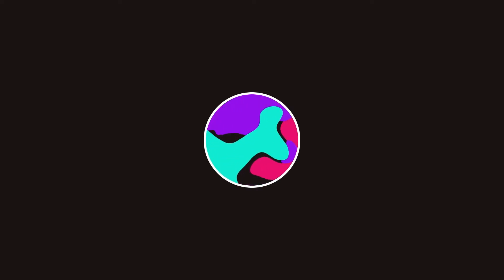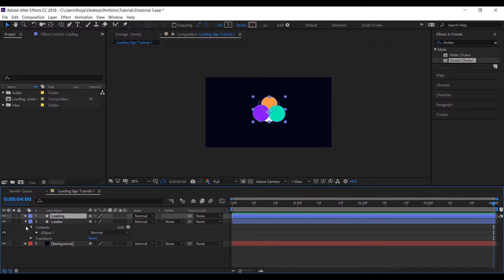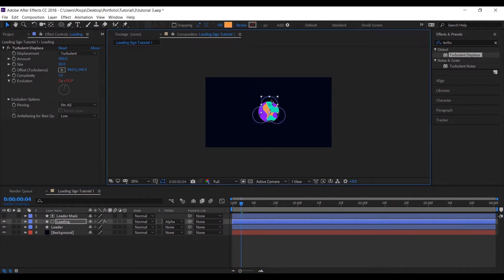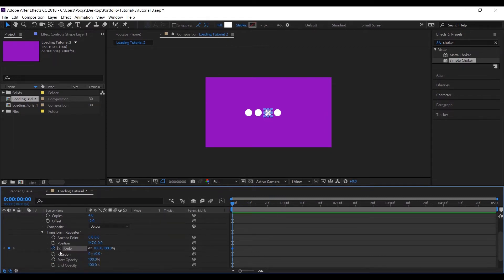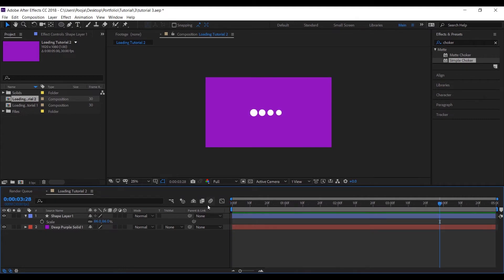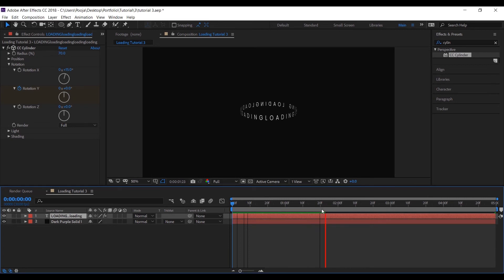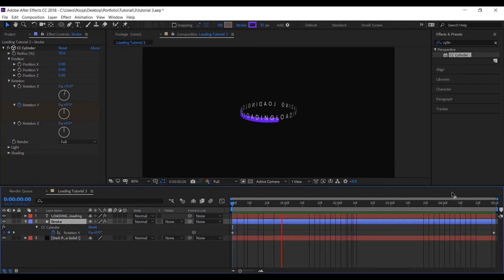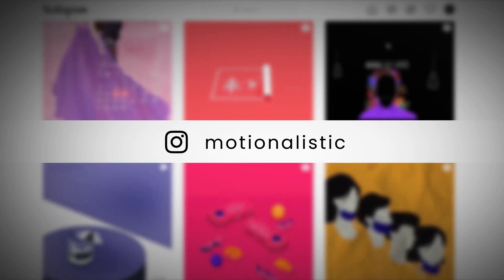3 Quick and Easy Loading Sign Animation | After Effects Tutorial